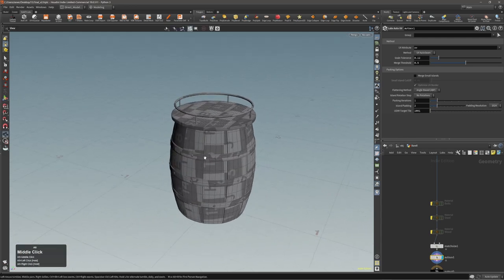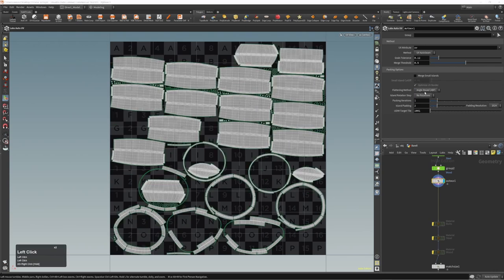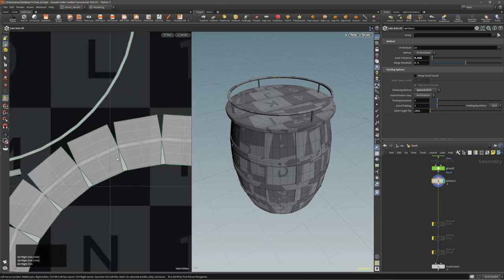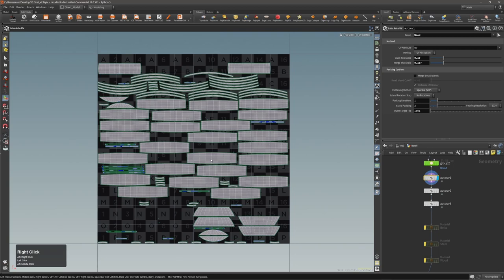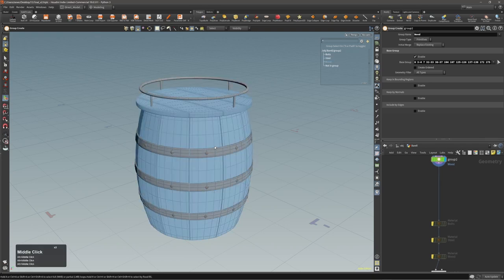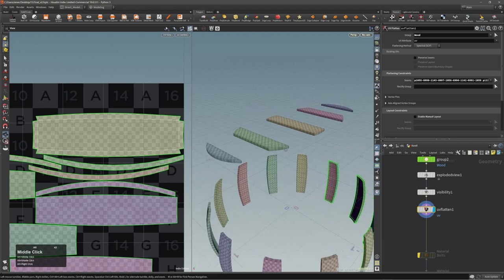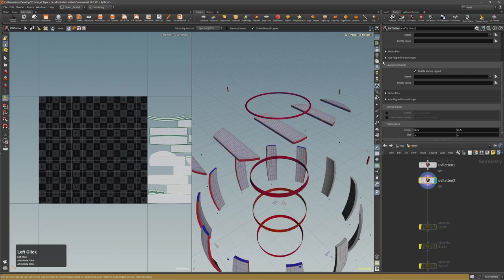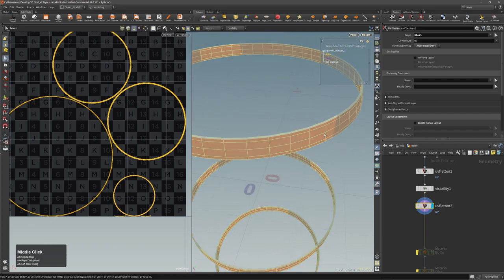Houdini 19 DM | 14.UV Unwrapping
In this video we will go over some Houdini UV Unwrapping tools.